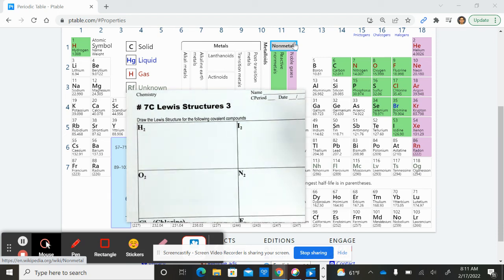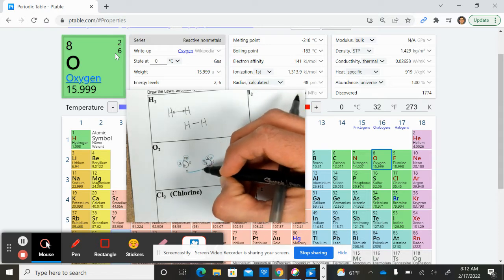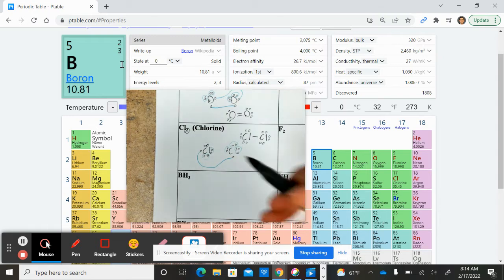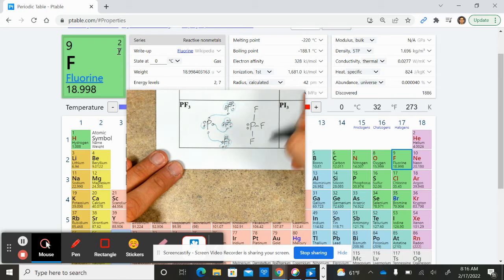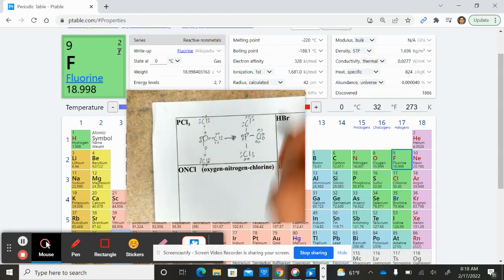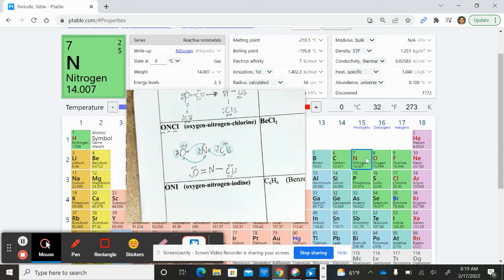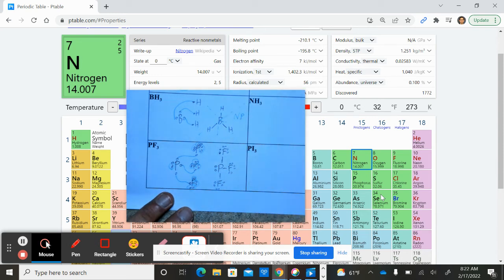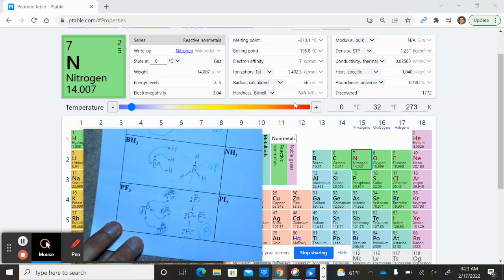Lewis Structures and Polarity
All Solutions for Lewis Structures 9:11

Individual Lewis Dot Solutions:
H2  00:22
O2  1:00
Cl2 2:06
BH3 3:30
PF3 4:25
PCl3 6:22
ONCl 7:21

Polarity Explained:   9:37
Polarity Solutions: 12:18